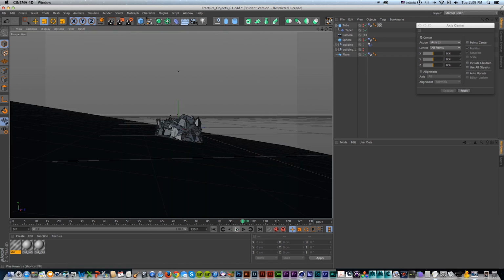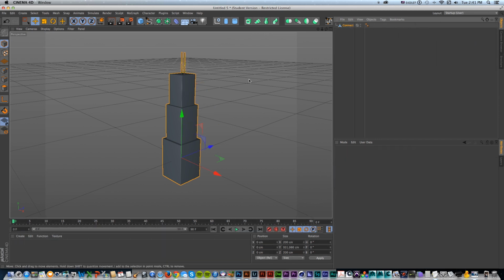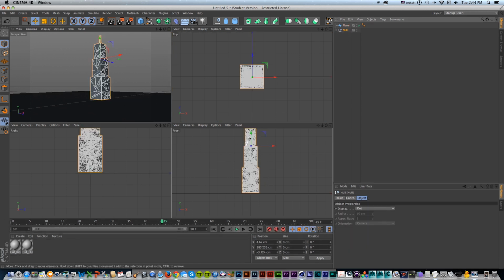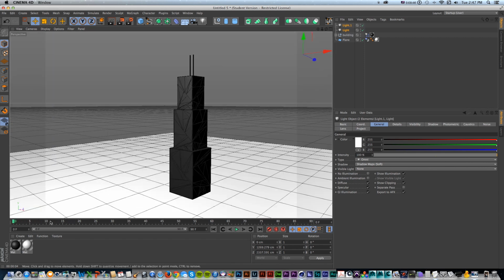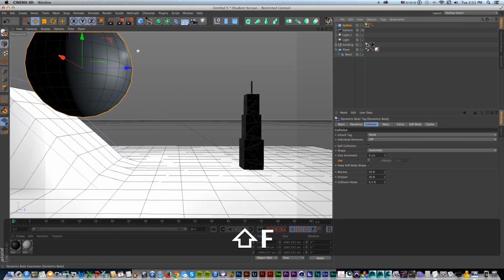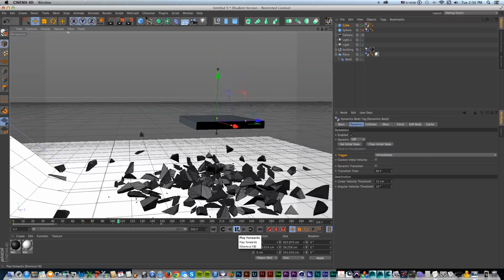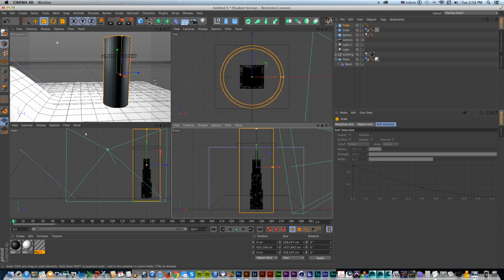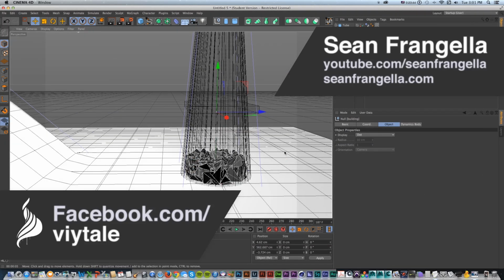Cinema 4D Fracture Tutorial - fracture and destroy objects in cinema 4D with dynamics and Thraussi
In this Cinema 4D tutorial, learn how to fracture and destroy 3D objects. This Cinema 4D R16 tutorial covers taking 3D geometry and fracturing it into multiple objects. Learn how to fracture 3D objects and buildings using Thraussi and destroy, implode, or knock over buildings using dynamics in Cinema 4D. This fractured object can also be brought into Element 3D and Element 3D V2 for After Effects.

Topics include creating and grouping basic polygonal shapes, fracturing 3D objects, beginner to intermediate rigid body dynamics, and using invisible collider body dynamics to create CG destruction with Cinema 4D.